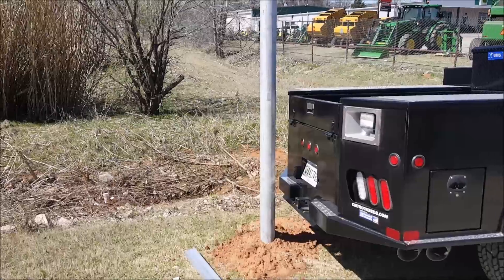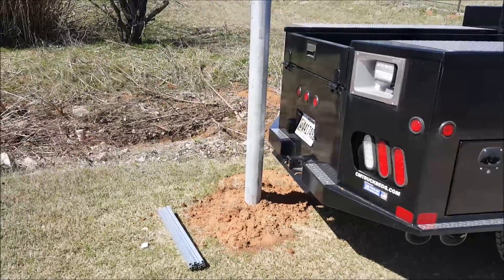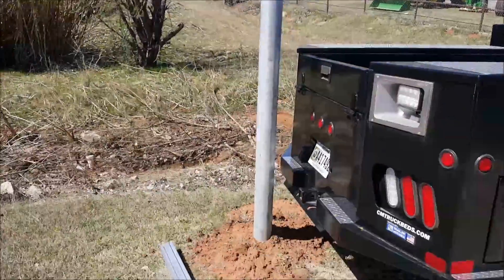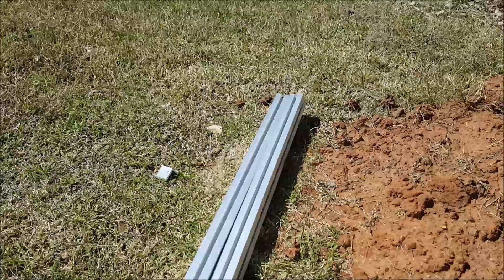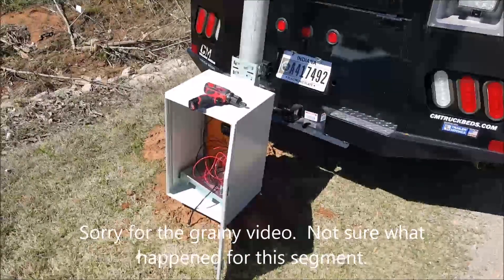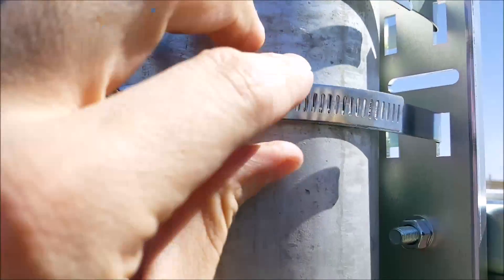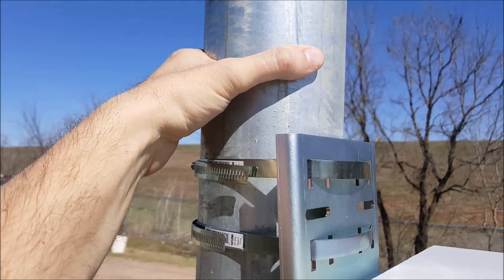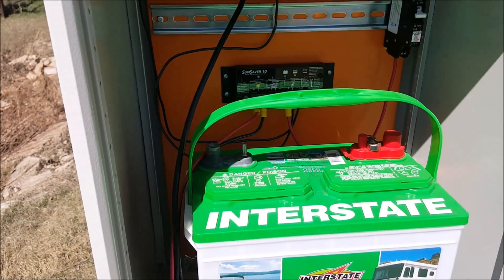Solar Powered Surveillance Camera Project 2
In this episode, I attempt to install the solar panel mount on our 4" pole and run into a snag.  Instead I end up installing the weatherproof cabinet/enclosure.  Next time we will mount the solar panel and connect all the wiring.

Parts List:

Ubiquiti NanoStation M5
Ubiquiti NanoStation Wall Mount (if not mounting to pole)
Ubiquiti UVC cameras
Deep Cycle battery (up to you depending on storage you want)
Charge controller (highly recommend Morningstar controllers)
DIN breaker such as
Solar panel (I recommend the following)
Solar panel mounts (depends on your application)